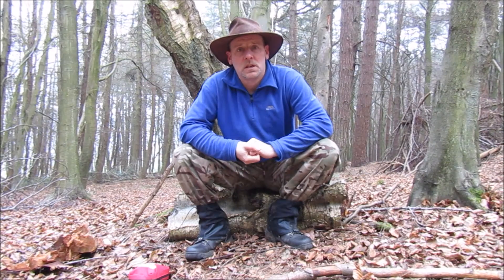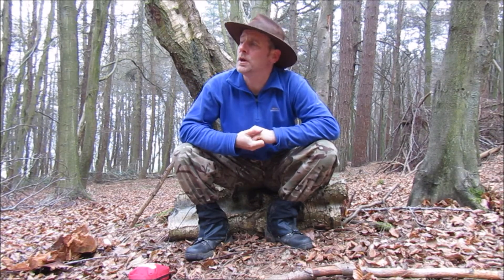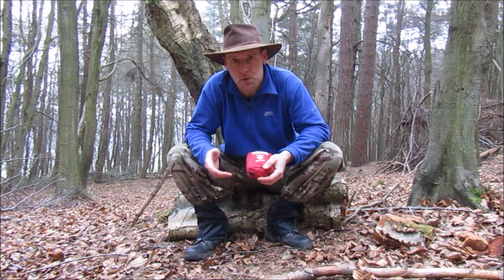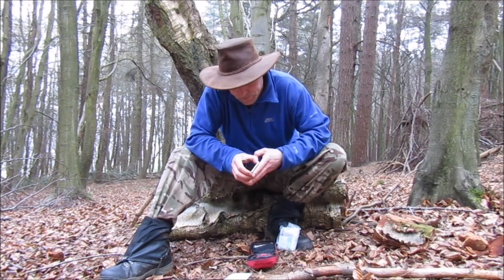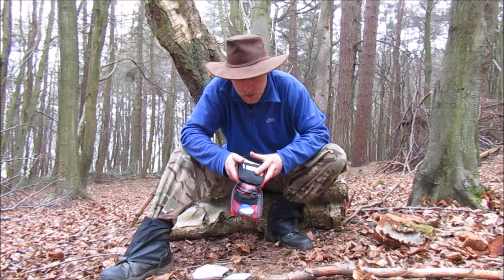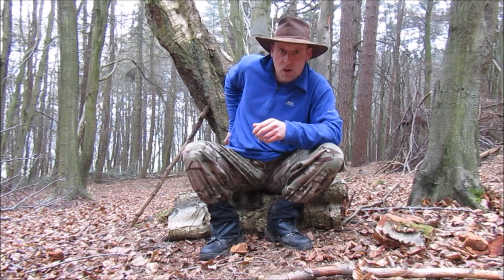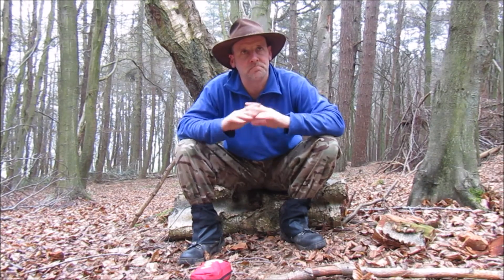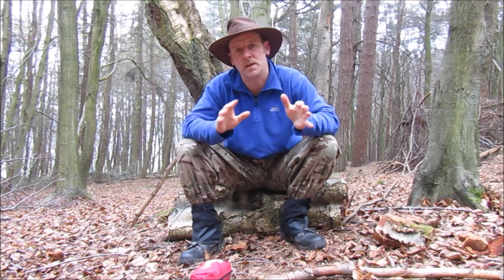pre 2 day camp, first aid kit, and a chat with Andy outdoors, etc